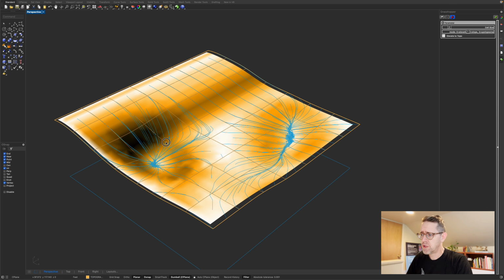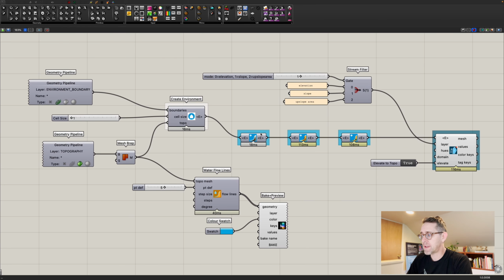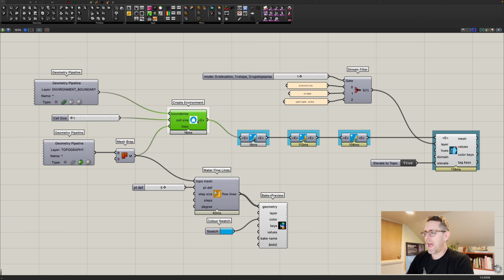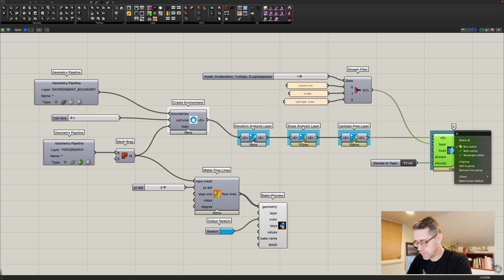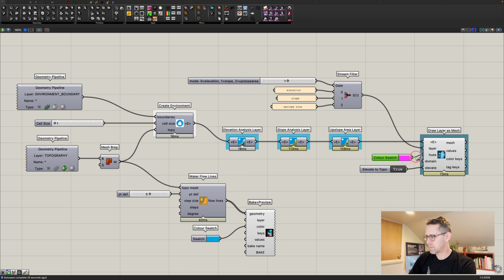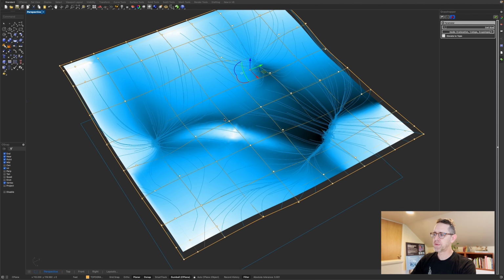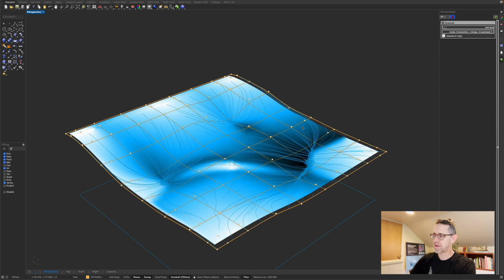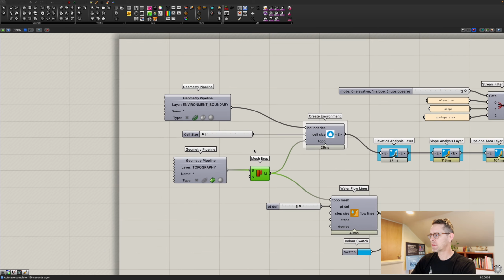Analysis: Elevation+Slope+Upslope Mini Workflow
This Mini Workflow helps you to add analysis layers to a Land Kit "Environment". You can toggle between elevation, slope, and upslope area.